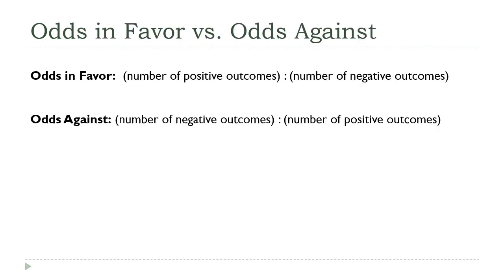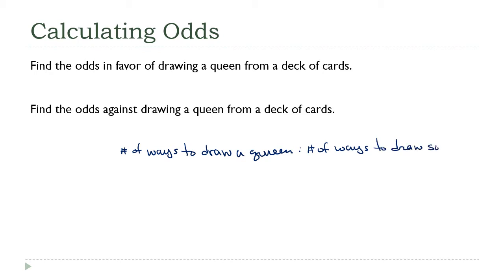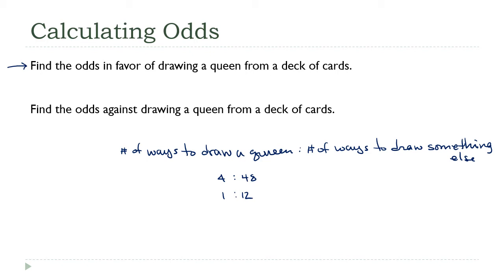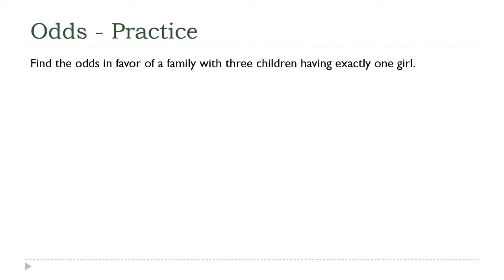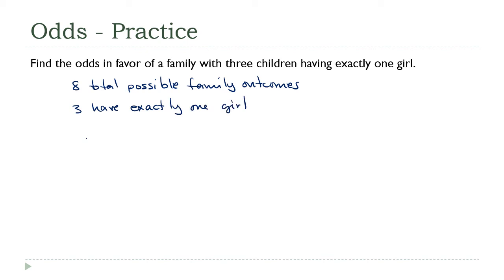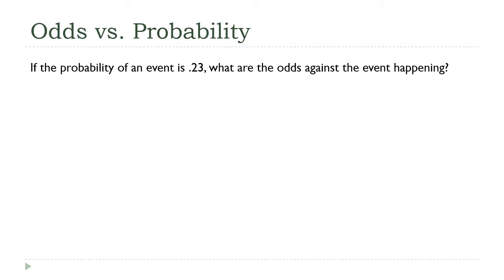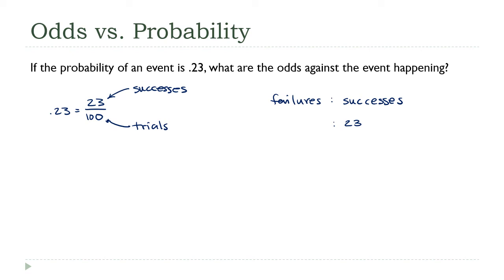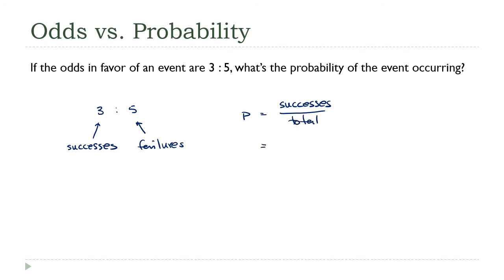Odds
For statistical purposes, we're going to be pretty tightly focused on probabilities.  However, there is another way of expressing the idea of the likelihood of an event happening called odds that you should be aware of.

00:02  Odds
00:58  Examples
04:08  Odds vs. Probability